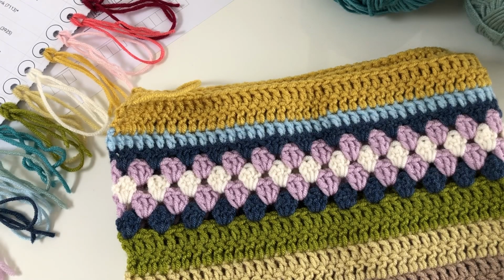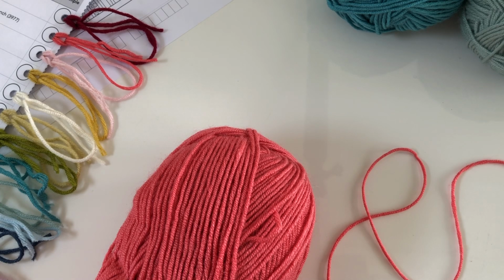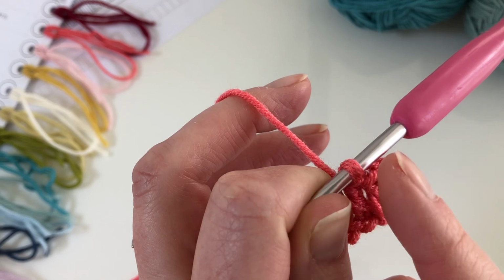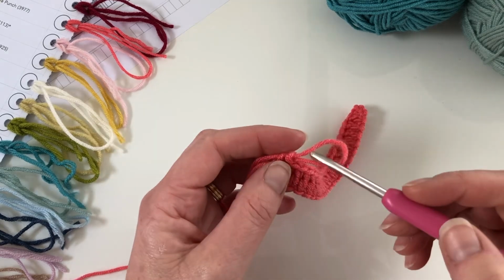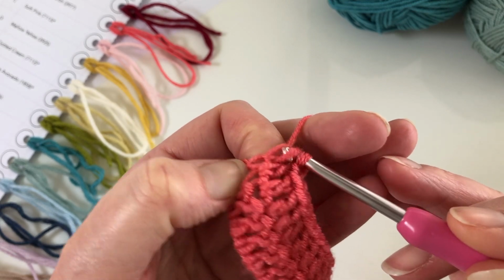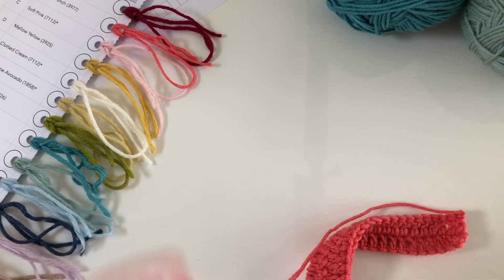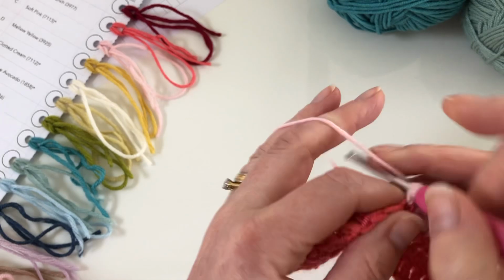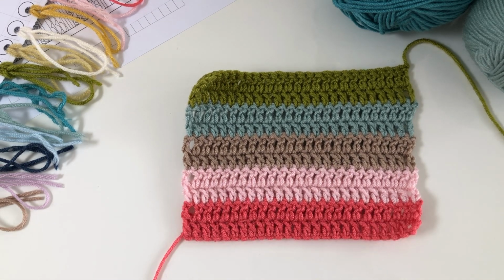Spice of Life Tutorial | Start Rows (Revised)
Vlogging Camera
Camera vlog tripod
SD Card
Extra batteries